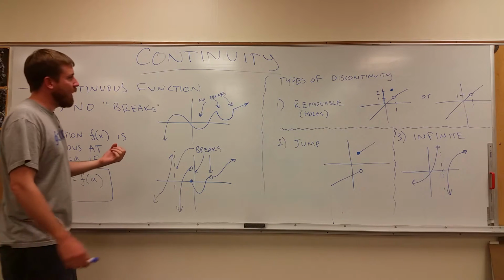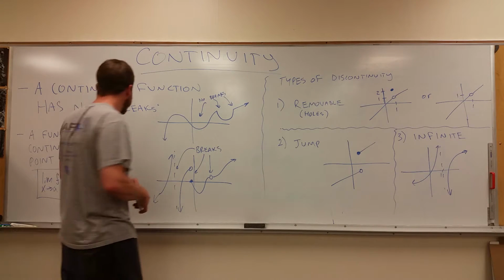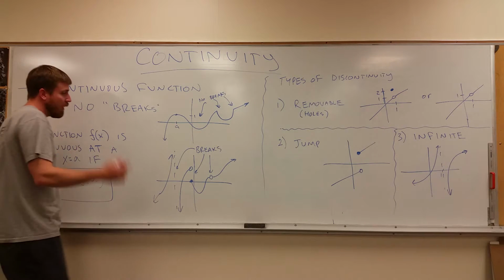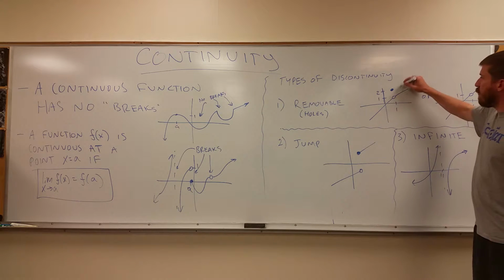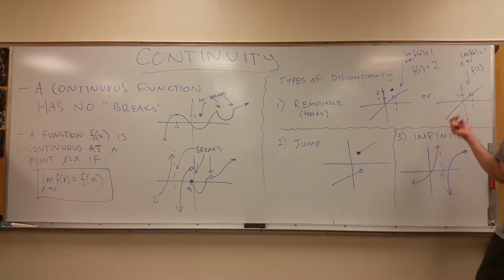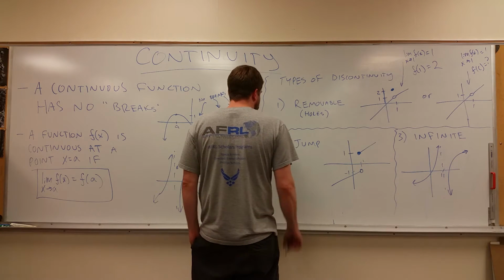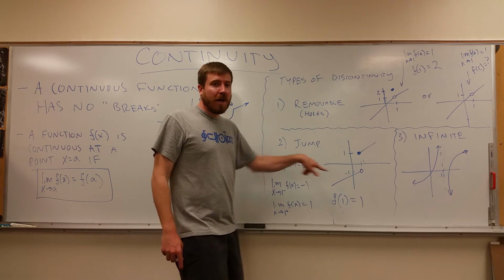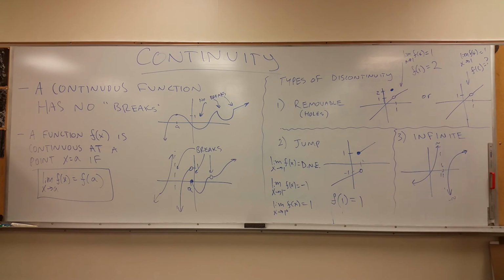1 A 9 Continuity